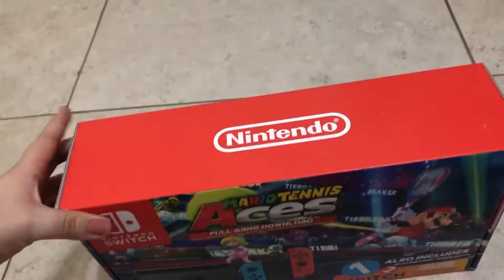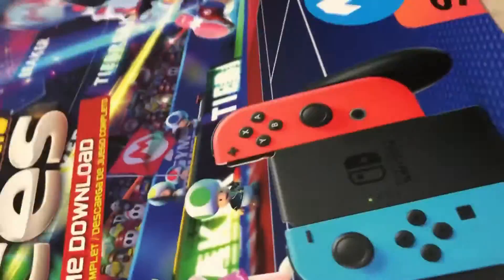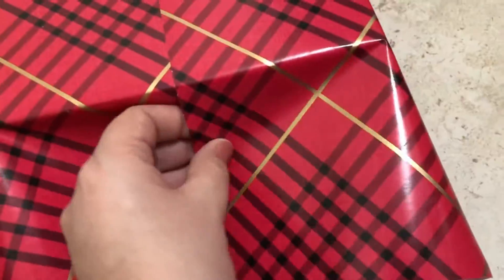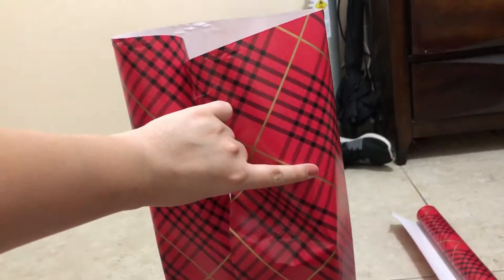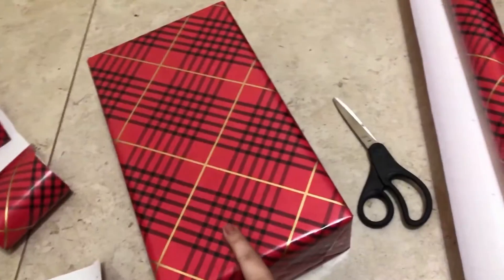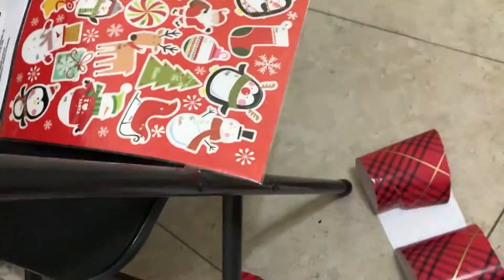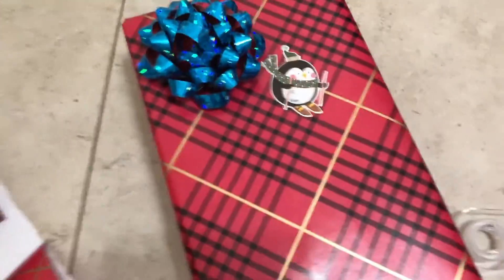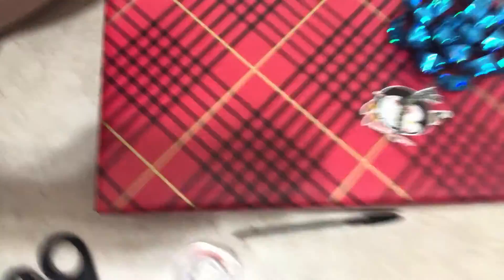Vlogmas Day 19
Hey guys welcome to vlogmas 19!!! Today i am showing you guys how i wrap my gifts pretty simple and they always look good.. I hope you guys enjoyed this video and ill see you in the next vlogmas love you guys xoxo.